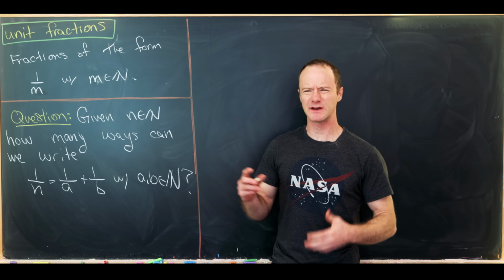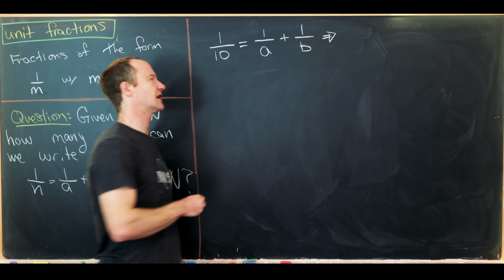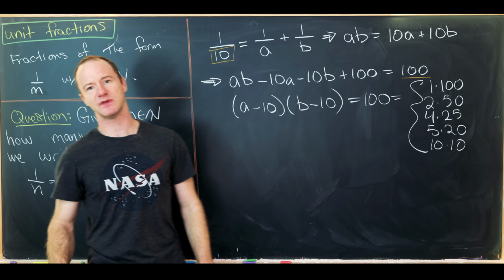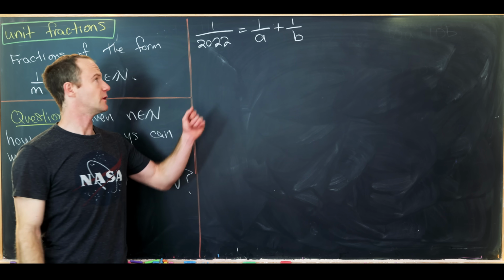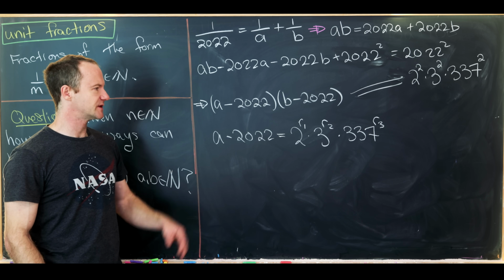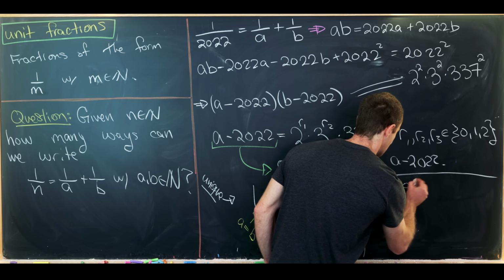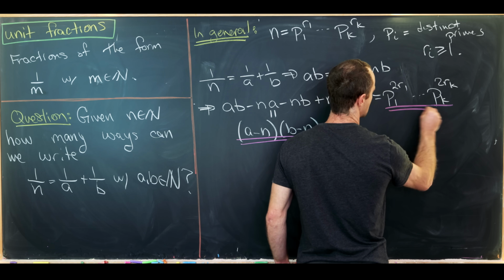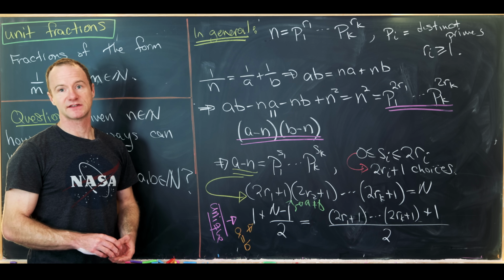Egyptian Fractions have THIS amazing property!